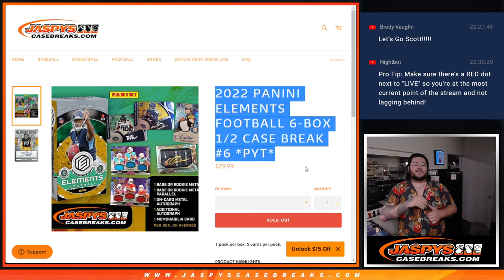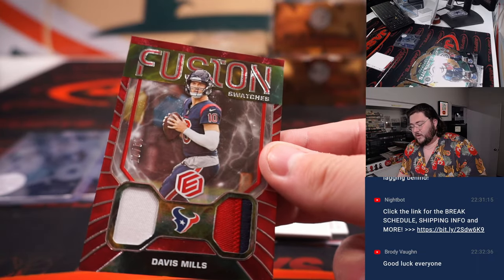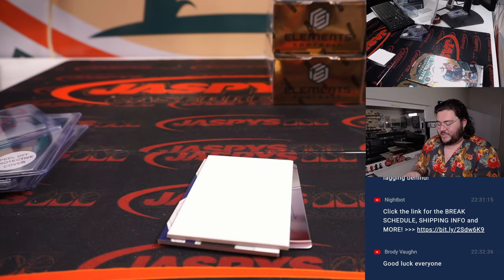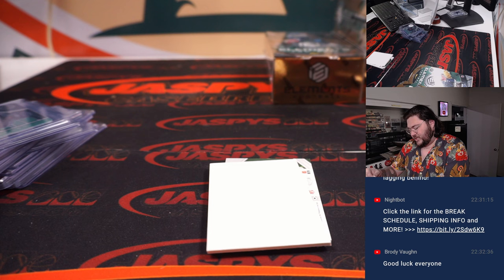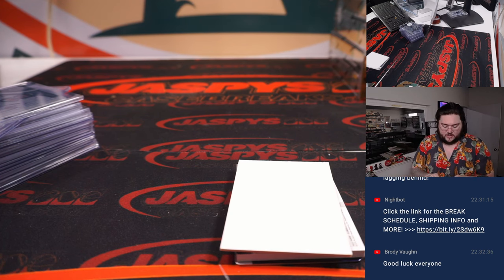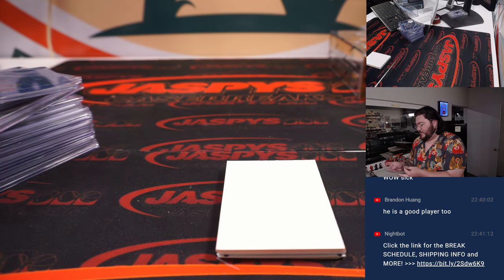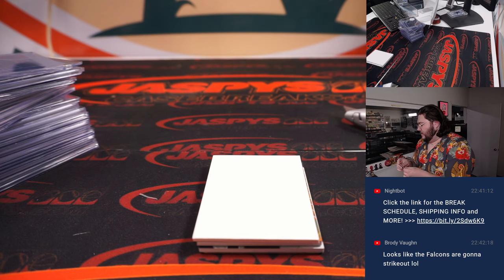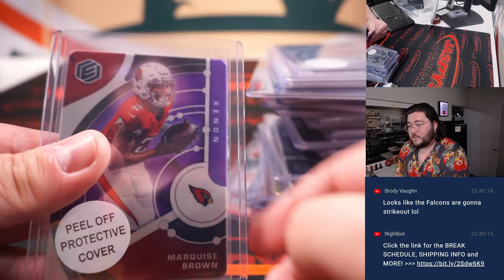F 9.30.22: 2022 PANINI ELEMENTS FOOTBALL 6-BOX 1/2 CASE BREAK #6 *PYT*